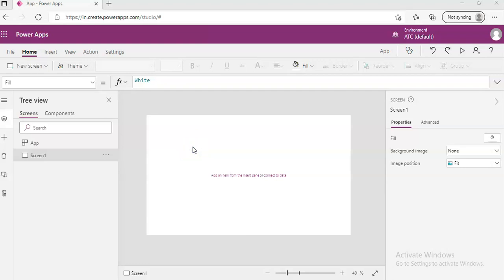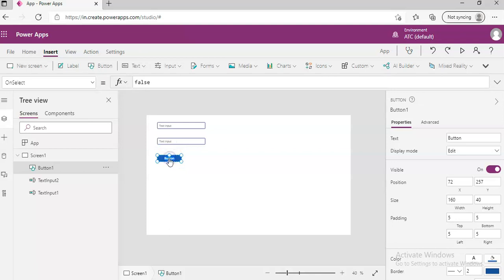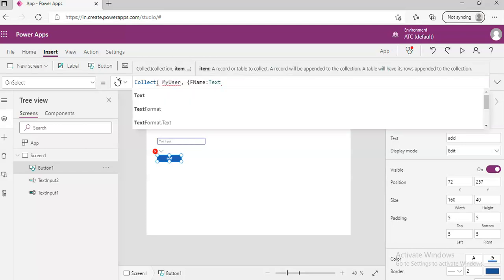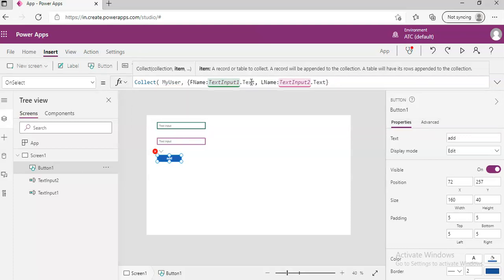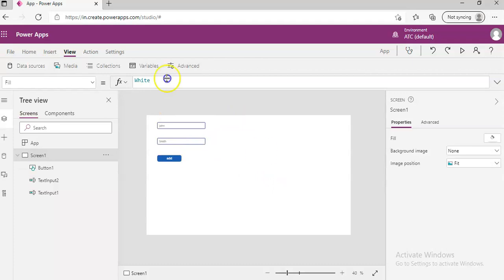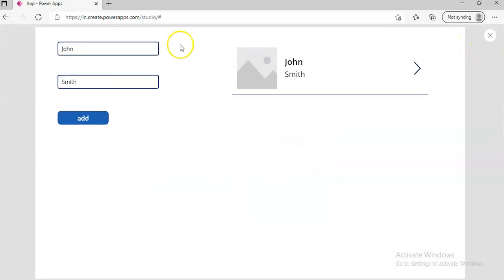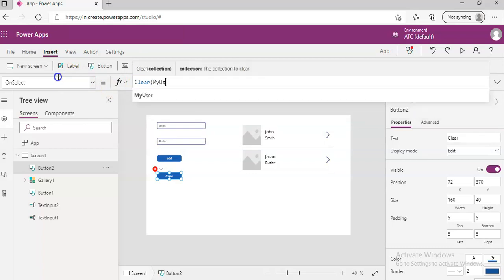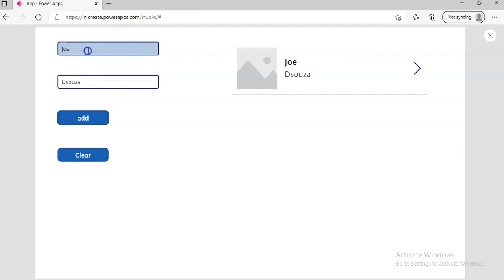Lesson71 - Collections Add Clear Display in Gallery - Power Apps 1000 Videos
Description - This Video Covers Collections Add Clear Display in Gallery